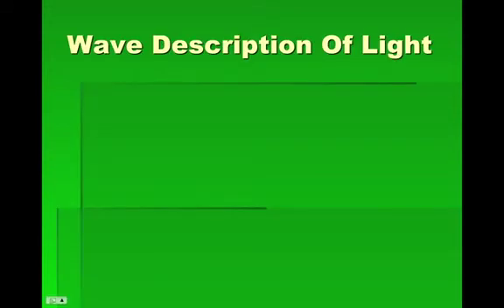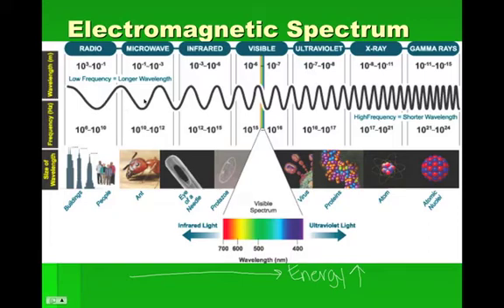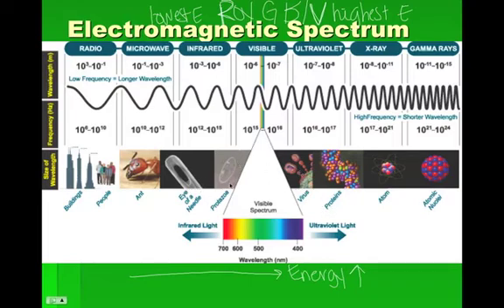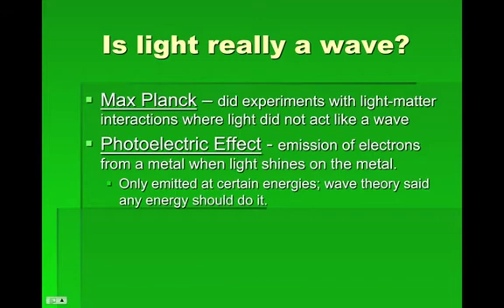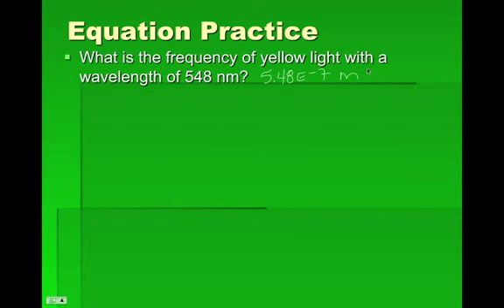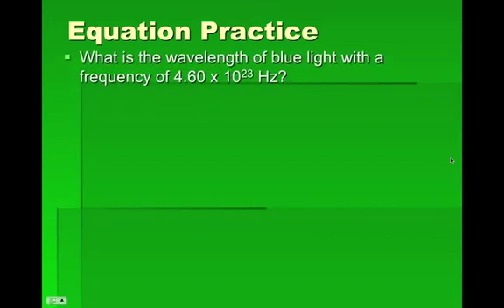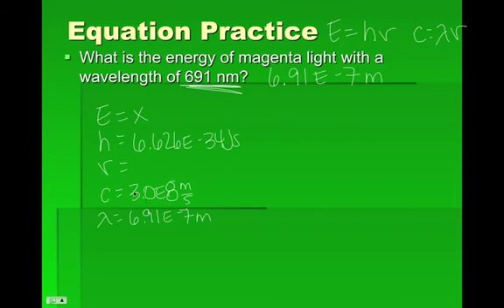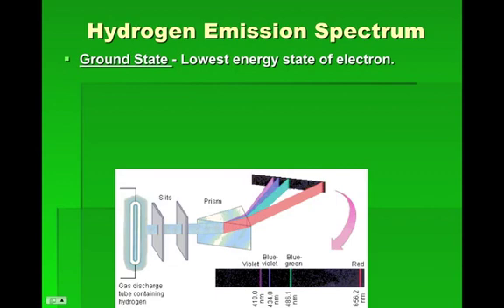Light Part 1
The 2 light equations and the electromagnetic spectrum are discussed.  Example problems are worked out and I make little, minor, insignificant mistakes along the way.  Don't judge me! :P